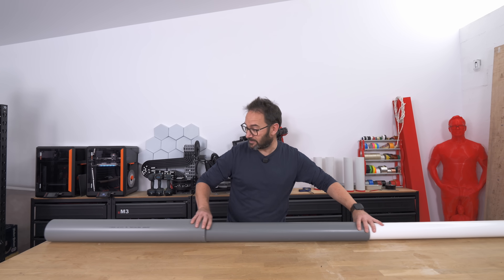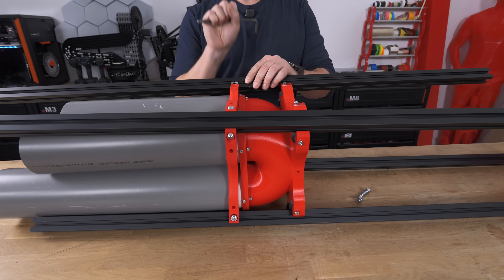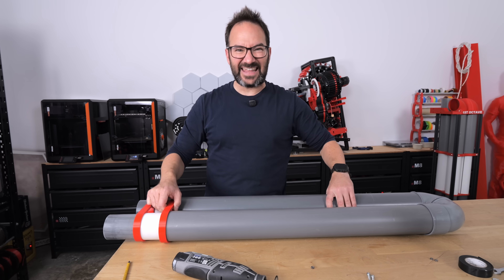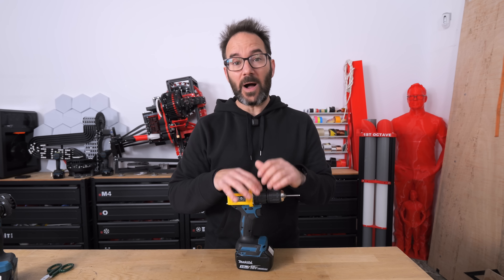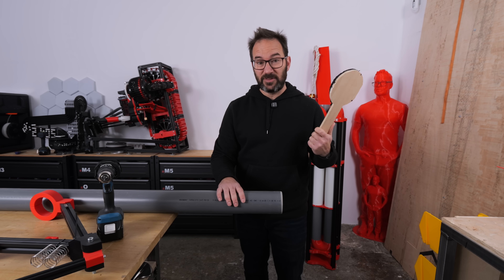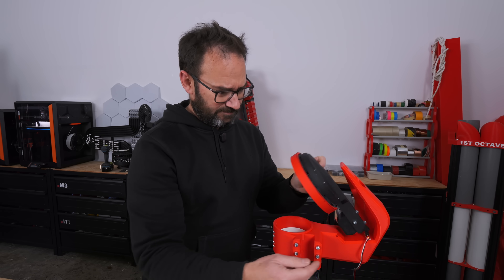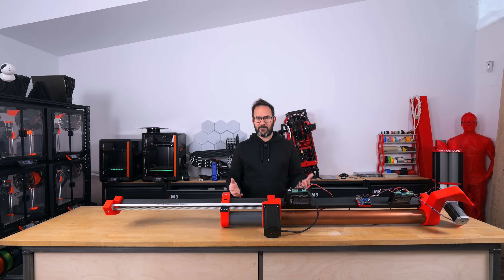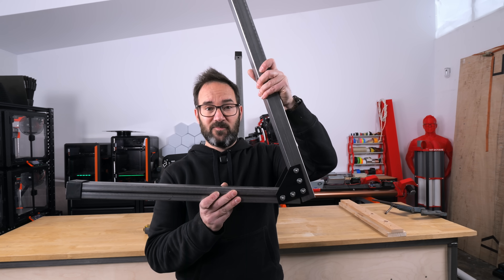I made a Midi Slapophone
for a trusted one-stop solution to 3D Printing Services, CNC Machining, Injection Moulding and more!

This project has been in the works for a very long time and finally I got to make it real. I've always loved slapophones, those instruments where you make music hitting pipes of different lengths but I thought I could make it into a midi instrument so it takes less space and it is easier to play. Not sure if I reached any of those goals but it was amazing to see it built and playing it (or with it).

As an extra perk I've finally got @LouWiss  to play with something I've built so I don't have to rely on the little musical knowledge I have.

In hindsight having PVC pipes + 3D printed surfaces in the path of the sound wasn't the best of choices and probably the diameters of the pipes weren't tight enough to have the compact contraption working properly although I think it was a cool idea. The hitting mechanism worked good enough as it did the pipe sliding mechanism so even though it works there's room for improvement.

Some of you probably have proper knowledge in the field or good feedback so as always love reading your comments!